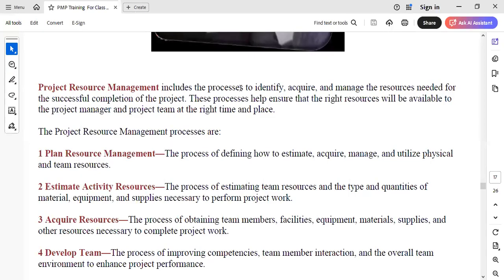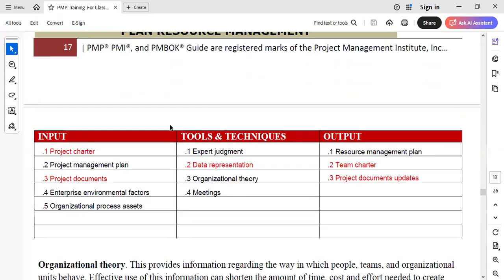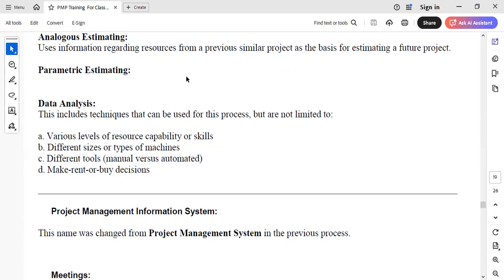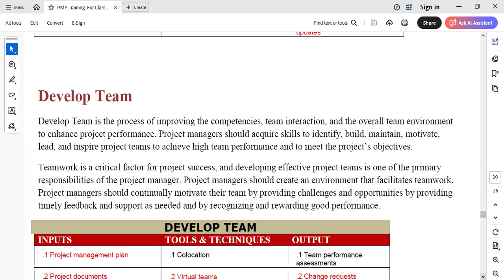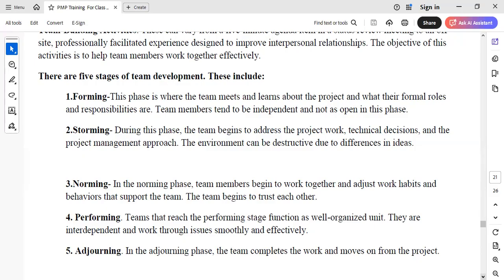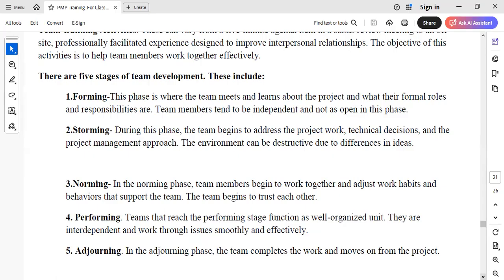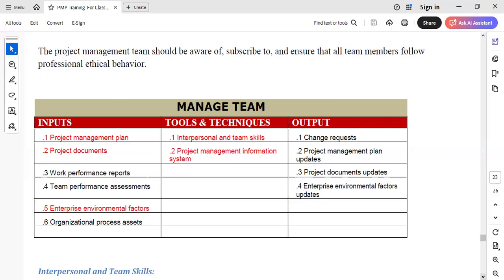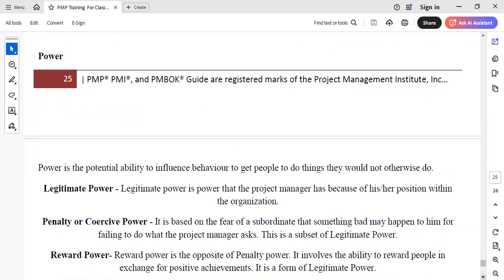Project Management Professional PMP & Primavera P6 Masterclass Job Readiness Class 14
Get ready to transform your career with our   comprehensive, hands-on 3-month training program   designed for aspiring and seasoned Project Managers. Whether you want to   pass your PMP exam  ,   master Primavera P6  , or   secure your next big role  , this training has you covered!

   What You’ll Learn:

  SECTION 1 – 6 Weeks PMP Training (PMBOK 6th Edition)
✔ Master all   49 processes   &   10 knowledge areas
✔ Detailed lessons on Integration, Scope, Schedule, Cost, Quality, Risk, Procurement & Stakeholder Management

  SECTION 2 – 1 Week PMP Training (PMBOK 7th Edition)
✔ Learn the   12 PMBOK principles
✔ Explore   Performance Domains   for stakeholder engagement, planning, delivery & risk management
✔ Understand   tailoring   and modern project delivery approaches

  SECTION 3 – 3 Weeks Primavera P6 Training
✔ Learn scheduling, resource management & critical path analysis
✔ Build, baseline & track real-world projects
✔ Produce   2 complete Project Management Plans

  SECTION 4 – 3 Weeks Job Readiness Bootcamp
✔ CV & LinkedIn profile revamp
✔ Apply to   100 targeted job opportunities
✔ Mock interview sessions to sharpen your pitch

  Training Outcomes:
✅ Become PMP exam-ready with a strong grasp of PMBOK 6th & 7th editions
✅ Gain   Primavera P6 practical experience   for project planning & execution
✅ Boost employability with a polished CV, LinkedIn profile & interview skills
✅ Step into the job market   fully prepared and confident

Perfect for:

• Aspiring Project Managers
• Engineers & Technical Professionals
• Operations & Business Managers
• Anyone seeking PMP certification & career advancement